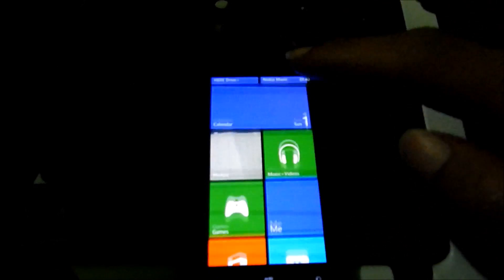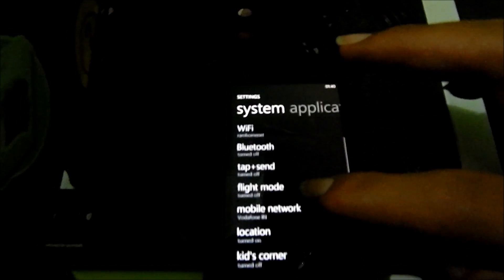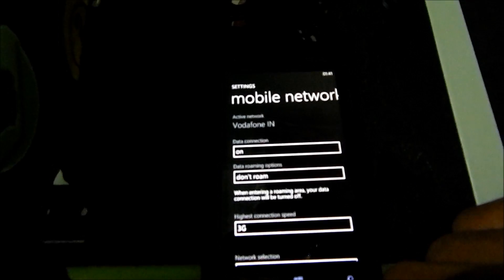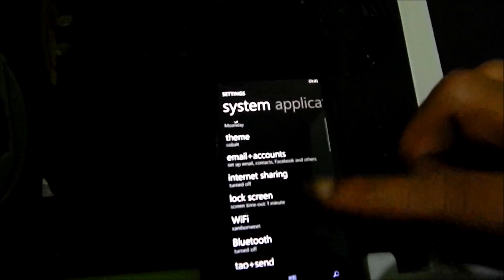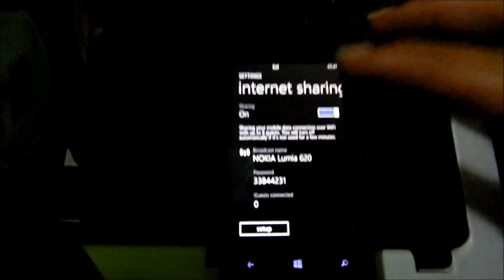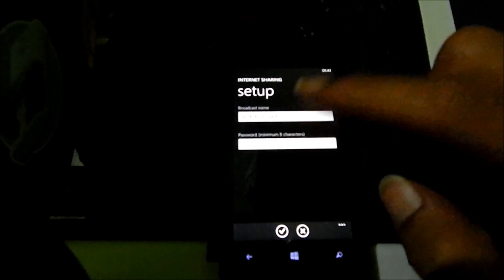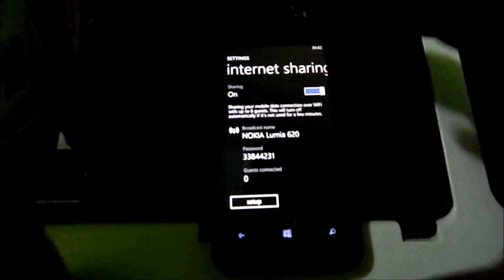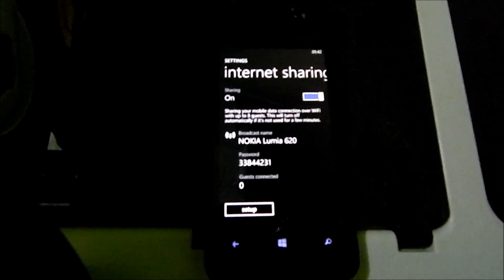Using Nokia Lumia phone as modem to connect to Internet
All the new Nokia Lumia smartphone running on Windows phone OS 8 can be used as a portable WiFi hotspot. This means you can share the internet connection from your smartphone to the other WiFi Enabled devices. All the Windows Phone OS 8 running smartphones can be used as modem as demonstrated in the video.
This video I have demonstrated using the Nokia Lumia 620. I have been used My Nokia Lumia phone as modem so many times with 3g speed. It worked according my expectations.
You can use most of the current Lumia smartphones such as Nokia Lumia 520, Lumia 620, Lumia 720, Lumia 625, Lumia 920, Lumia 1320,Lumia 630,Lumia 525,Lumia 630 Dual etc.